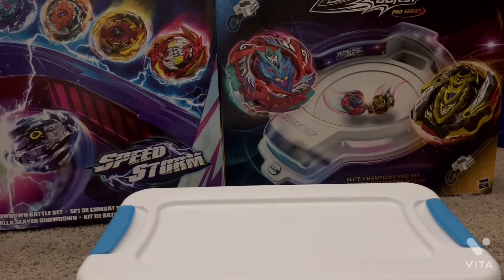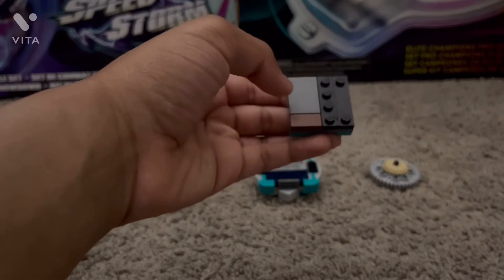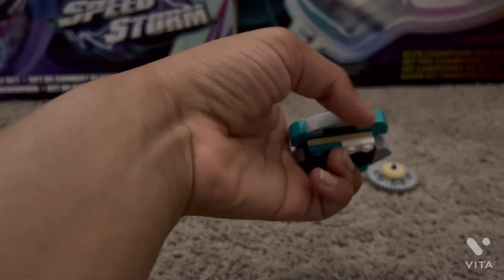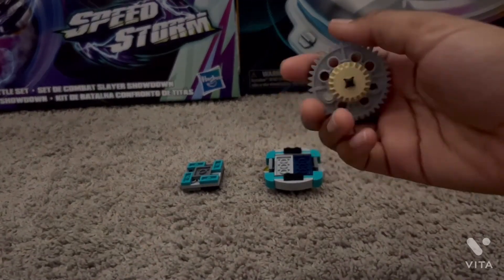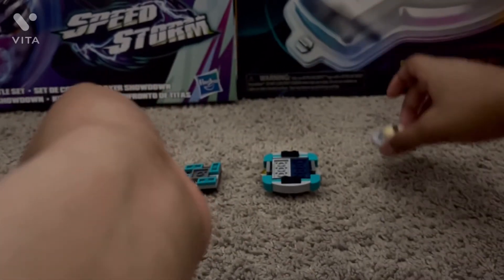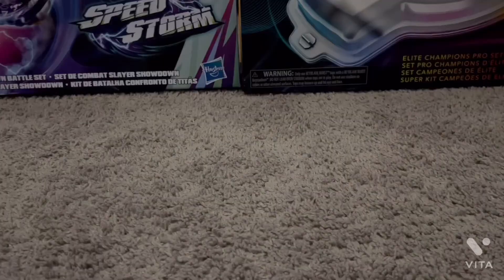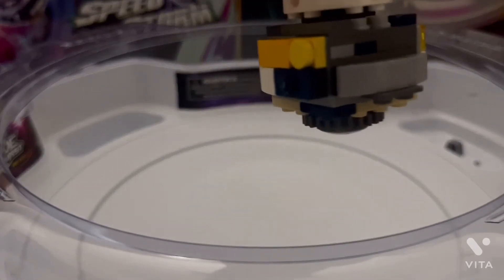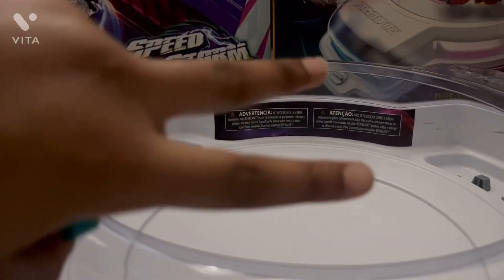Tank Tortoimon lego Beyblade review.